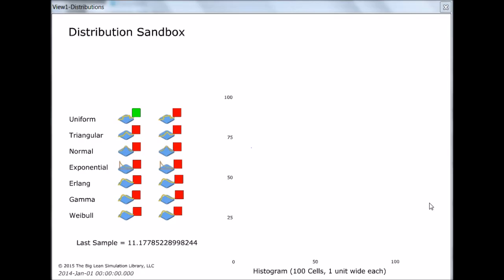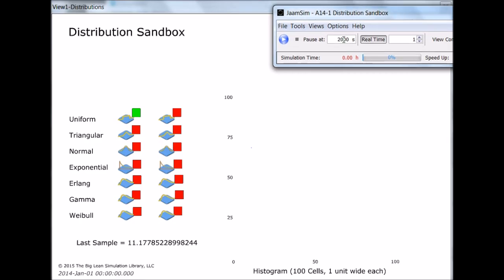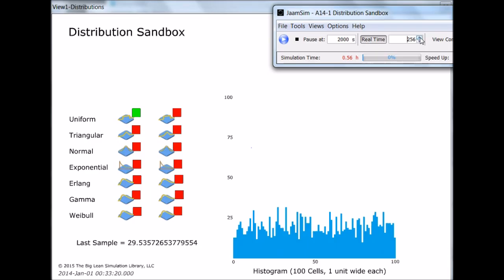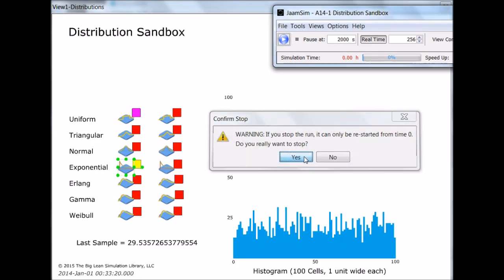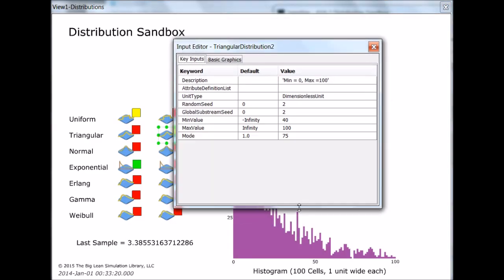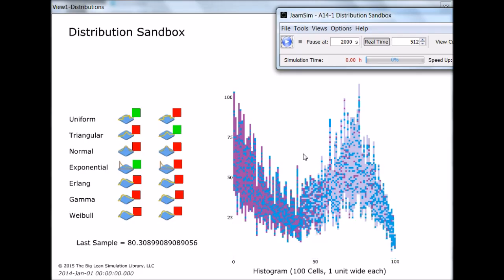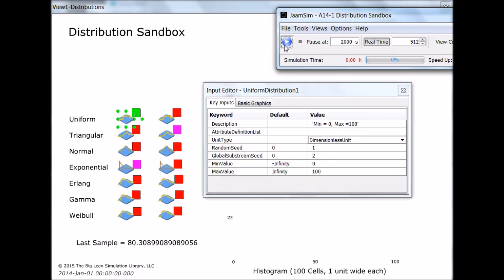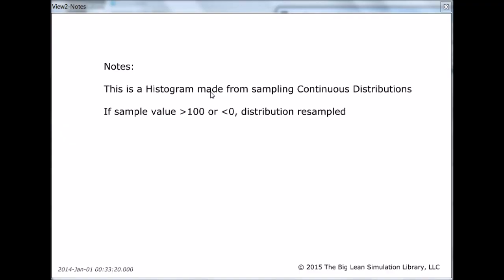14-1 Distribution Sandbox